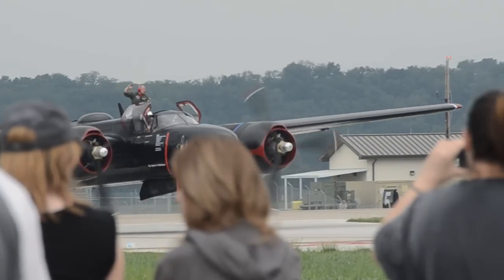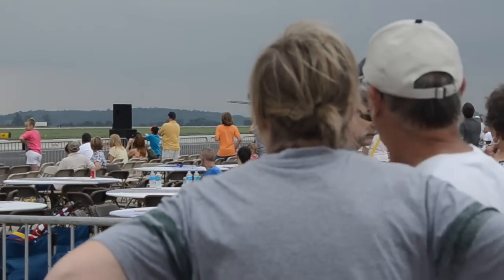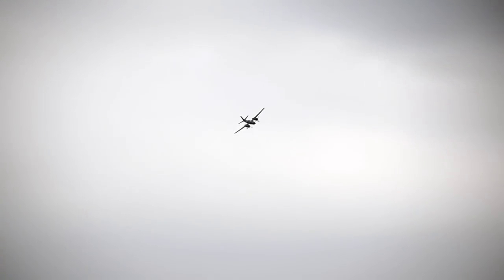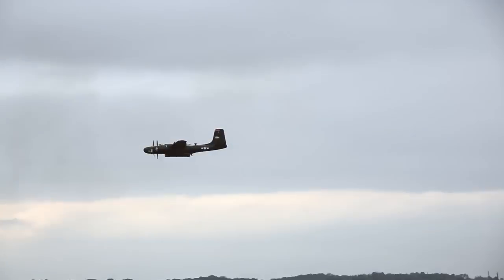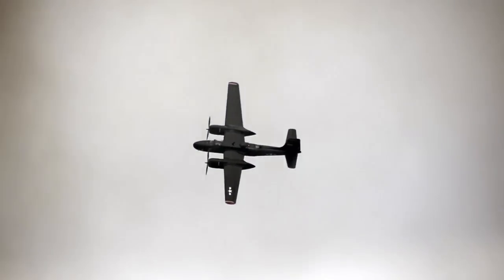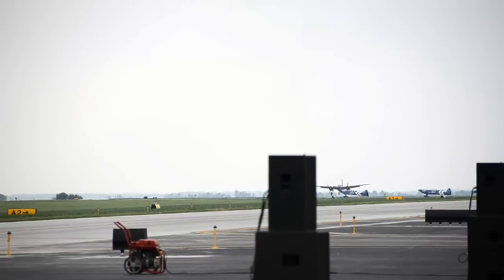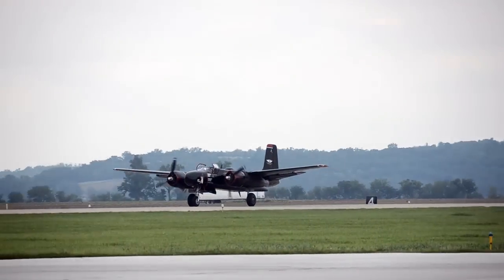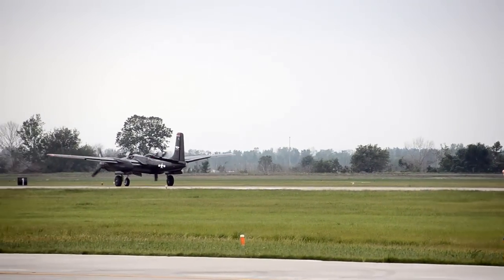A-26 Invader 'Lady Liberty' at Sound of Speed Airshow 2012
A performance of the A-26 Invader "Lady Liberty" at the 139th Airlift Wing's Sound of Speed Airshow and Open House May 6, 2012, at Rosecrans Memorial Airport, St. Joseph, Mo.